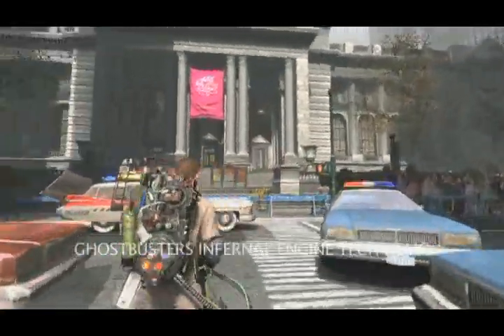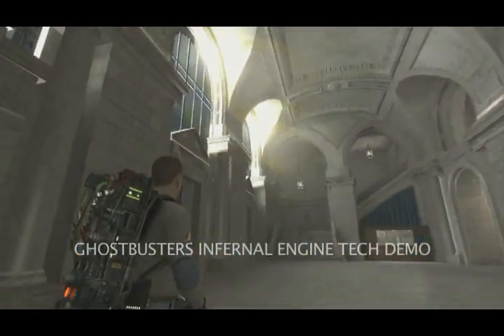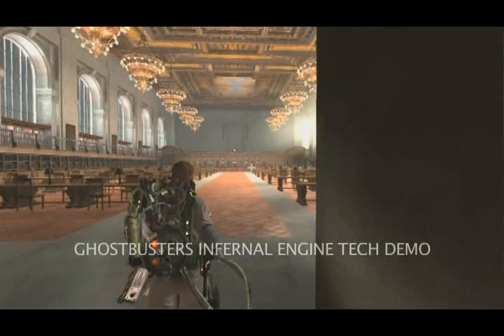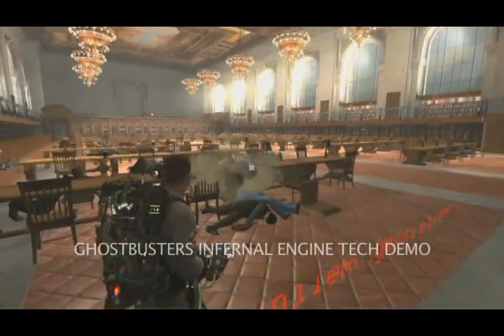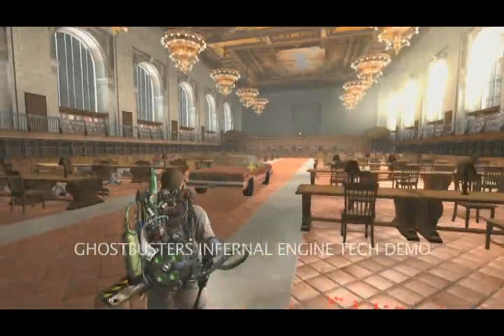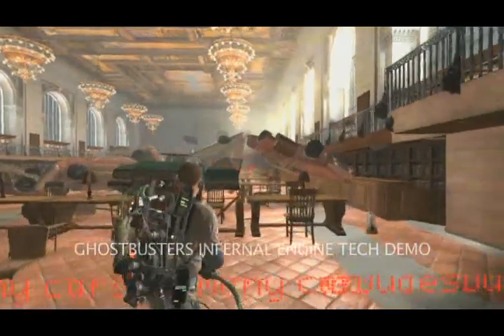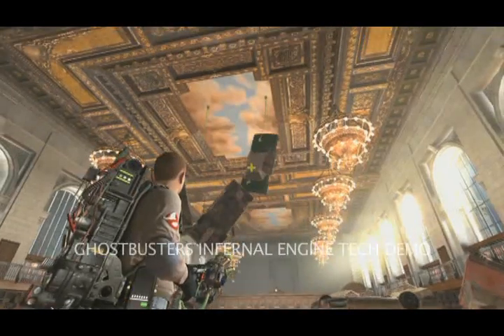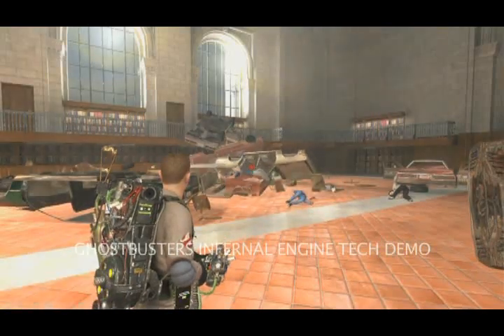Ghostbusters Tech Demo 1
Called the "Reading Tech Demo" for Ghostbusters. Narrated by Mark Randel, head of Terminal Reality.